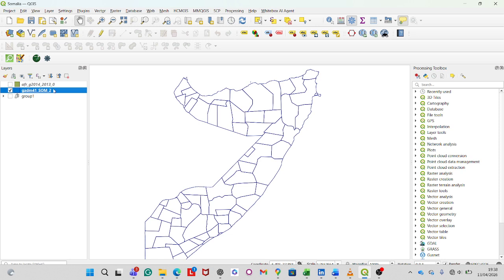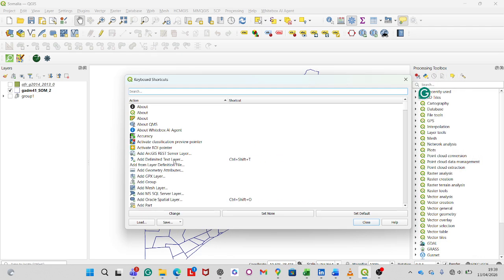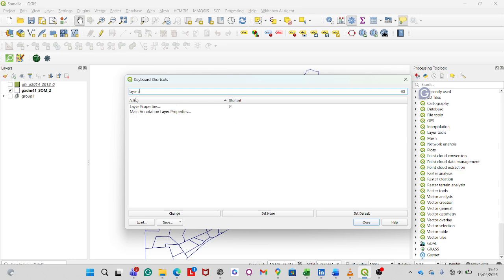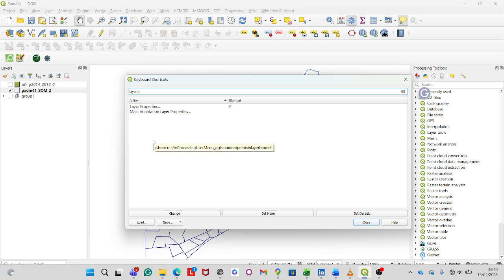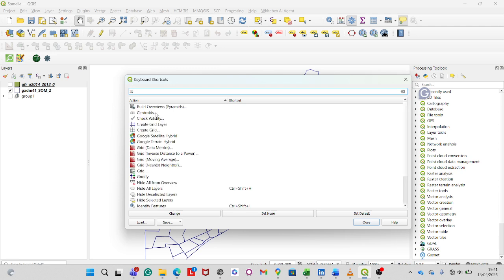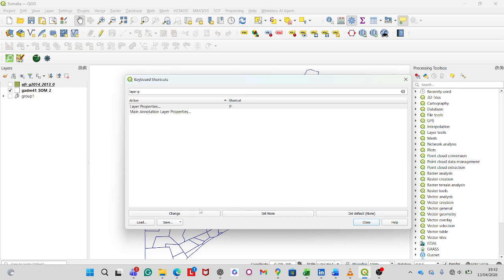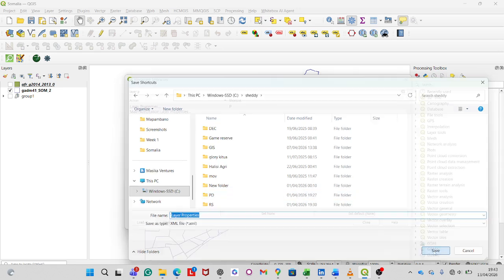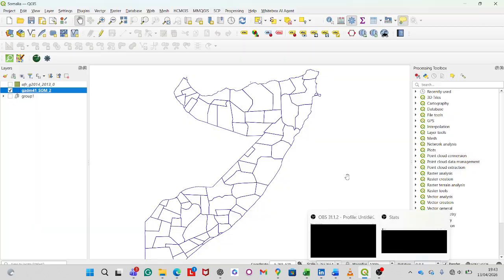Assign Keyboard Shortcut in QGIS | Quick Guide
Boost your productivity in QGIS by learning how to assign custom keyboard shortcuts! ⌨️⚡

In this tutorial, you’ll see:

How to access the QGIS keyboard shortcut manager

Steps to assign shortcuts to frequently used tools

Tips for customizing shortcuts to fit your workflow

Resetting or modifying shortcuts when needed

Best practices for speeding up map editing and analysis

This guide is perfect for GIS beginners and professionals who want to save time and work smarter in QGIS.